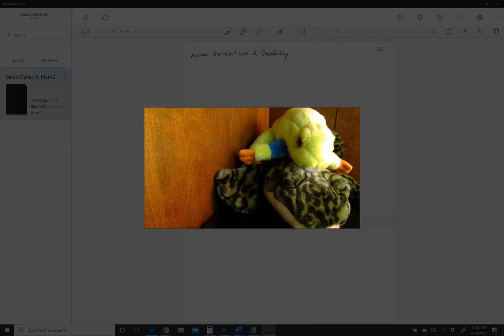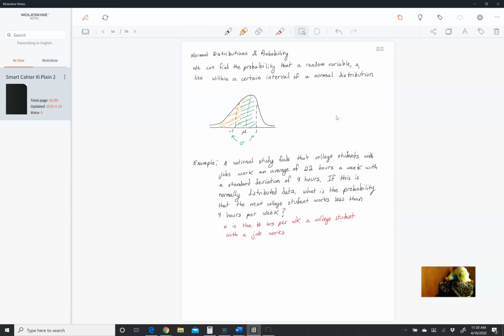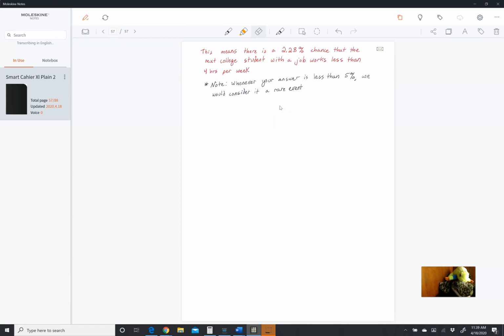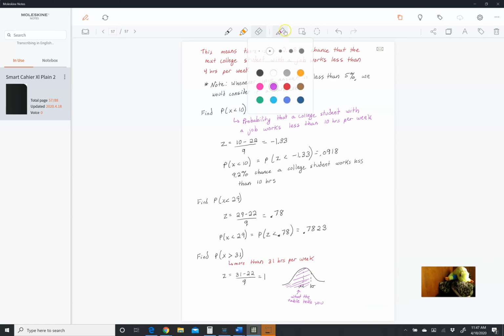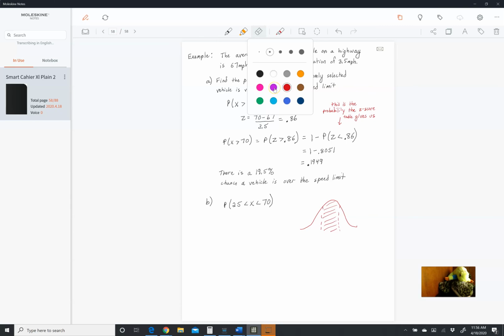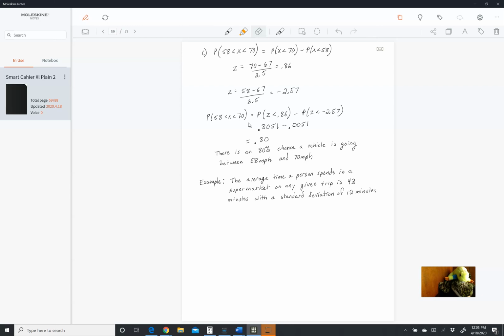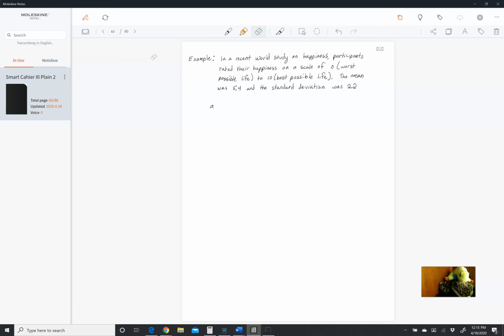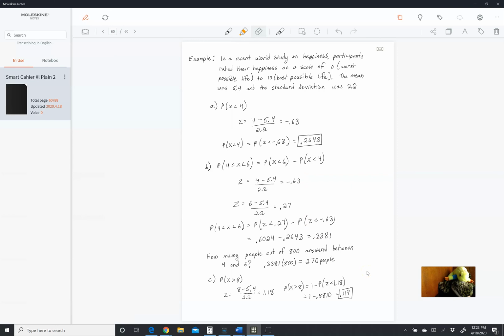Normal Probabilities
Elisabeth Jaffe